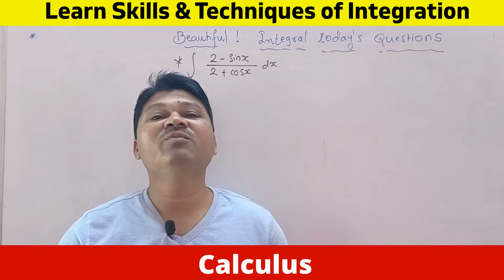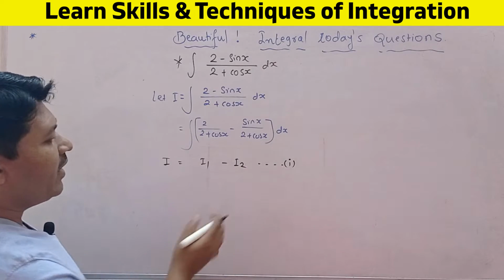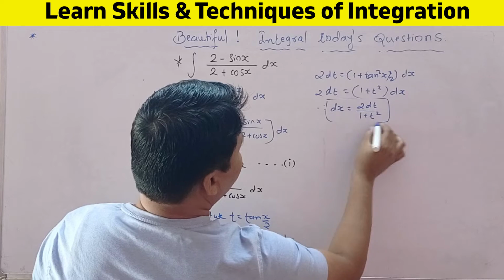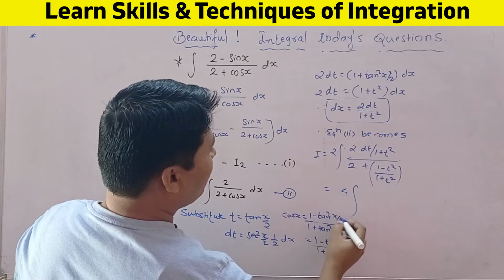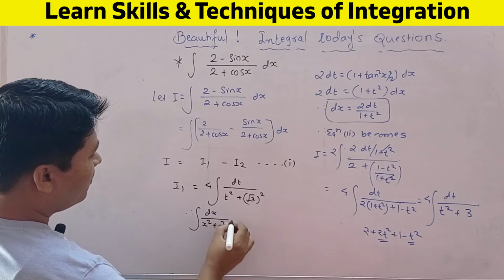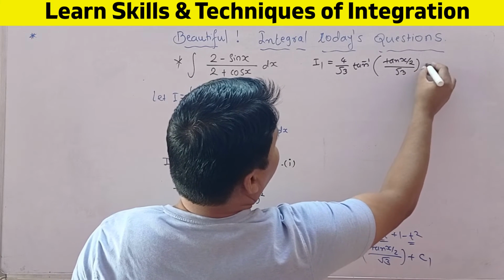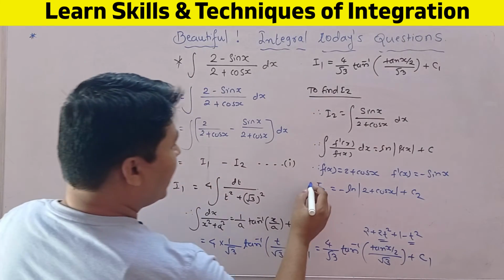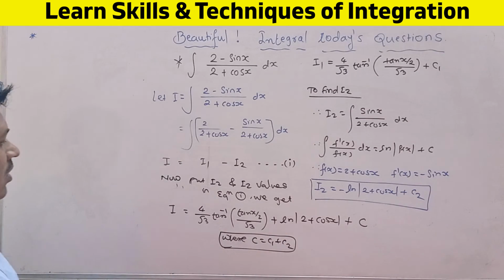Integral of ∫ (𝟐−𝐬𝐢𝐧⁡𝒙)/(𝟐+𝐜𝐨𝐬⁡𝒙 ) 𝒅𝒙 I Learn Simple techniques I Calculus I Mathmax Tutorial I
Calculus Skills&Techniques Integration MathmaxTutorial#